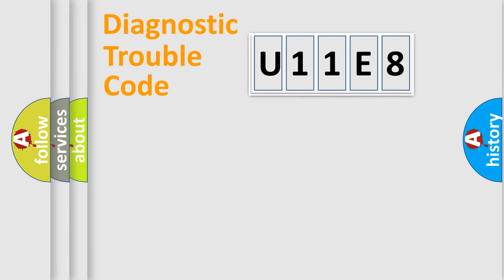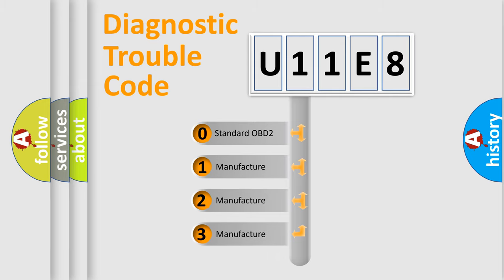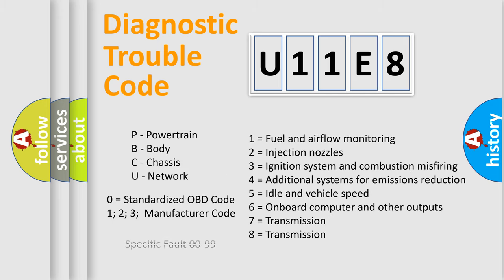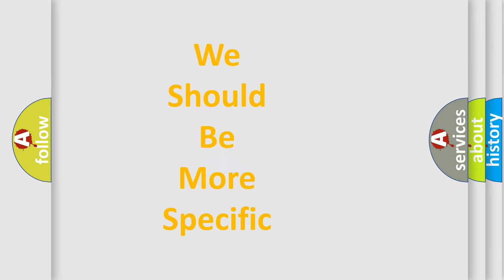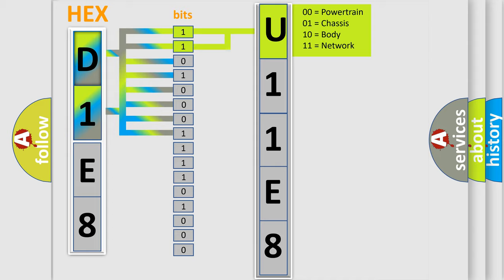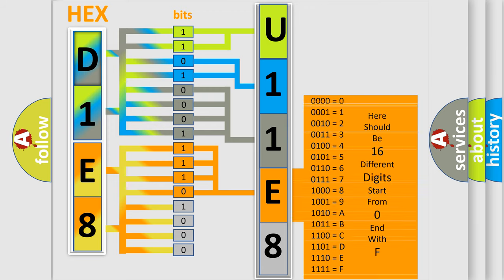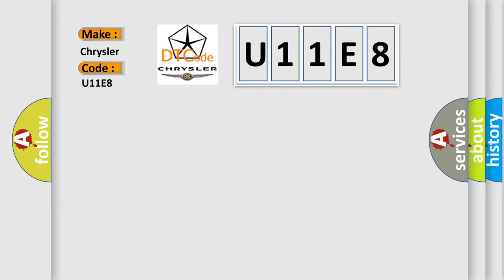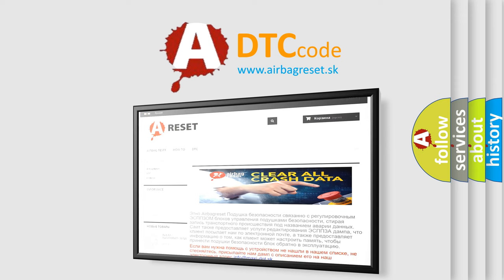DTC Chrysler U11E8 Short Explanation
Contents:
0:21 Basic DTC analysis according to OBD2 protocol standard.
1:48 Insight into programming
2:58 A diagnostically understandable description of the Diagnostic Trouble Code
3:05 Basic error definition

Make:
Chrysler
Code:
U11E8
Definition:
Brake Pressure Sensor 1 Circuit High
Cause:
Hydraulic Control Unit (Hcu)Integrated Control Unit (Icu)Anti-Lock Brake System (Abs) Module